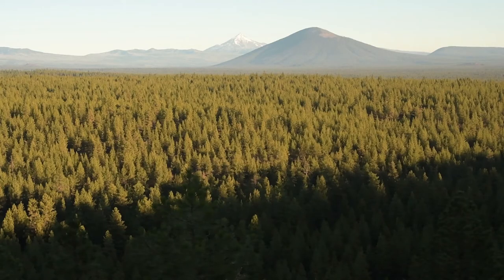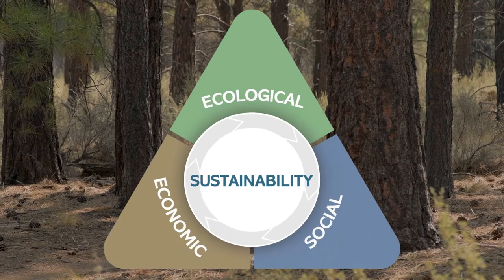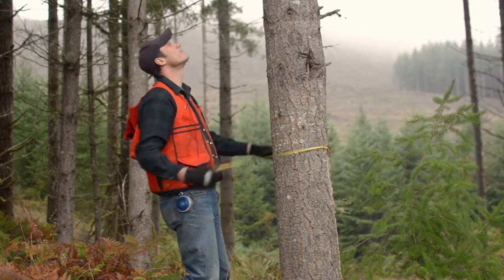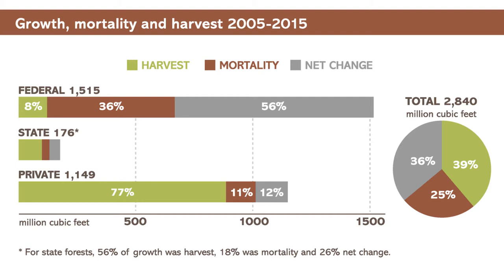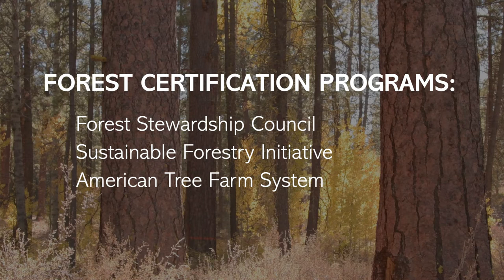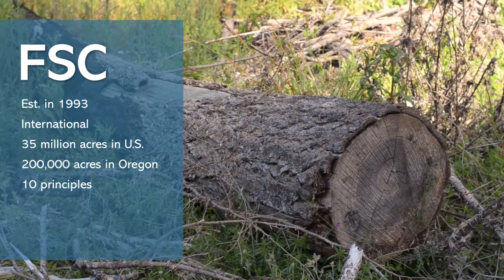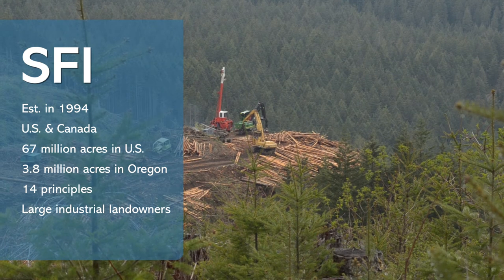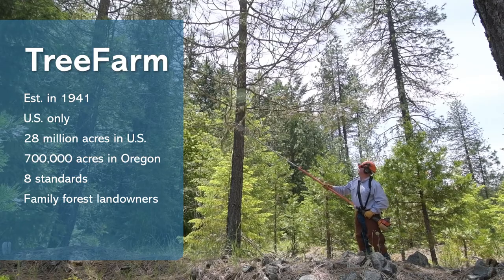Sustainable Wood from Sustainable Forests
Wood products are an important part of sustainable building practices, as long as the wood products are coming from forests that promote long-term sustainability. Many people have differing opinions about what that actually means.

Mike Cloughesy, director of forestry from the Oregon Forest Resources Institute discusses forest sustainability and touches on everything from ownership, to forest protection laws to certification systems.